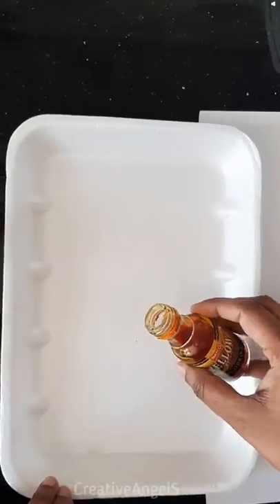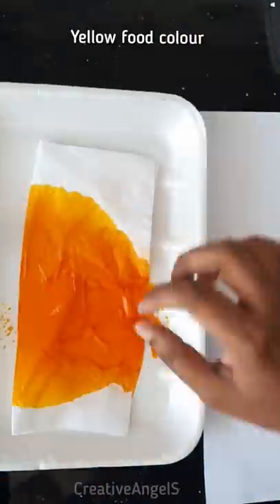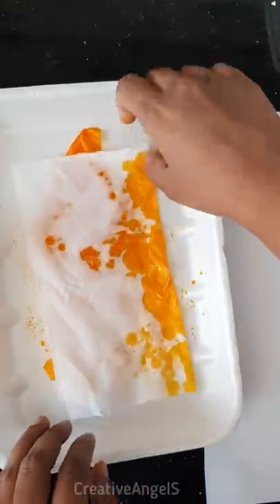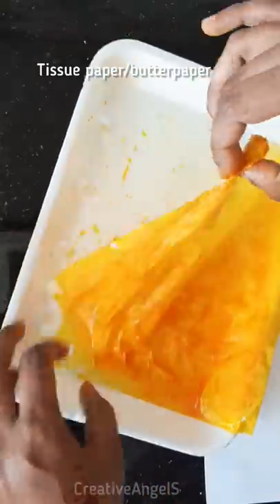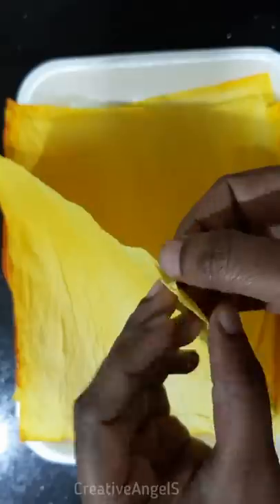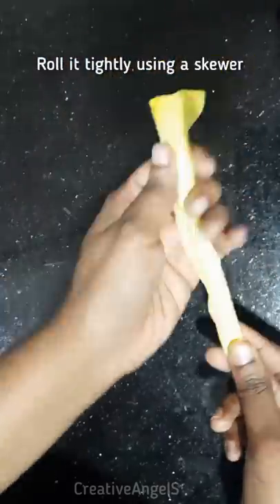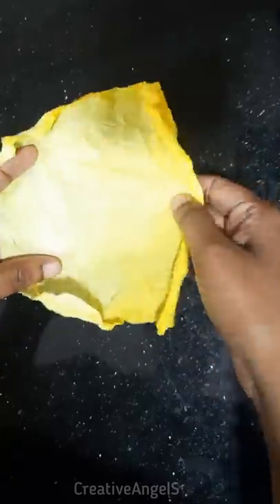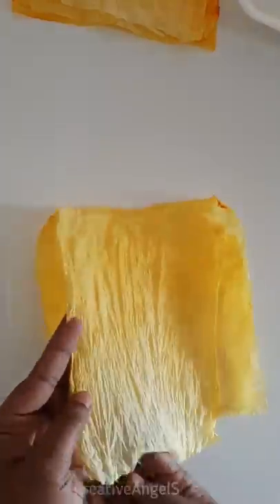Homemade crepe paper|കൊന്നപ്പൂവ് ഉണ്ടാക്കാൻ crepe paper വീട്ടിൽ ഉണ്ടാക്കാം